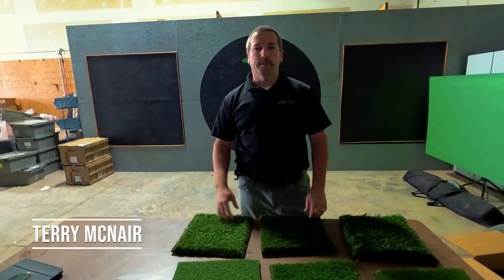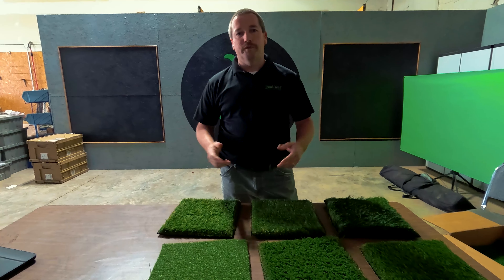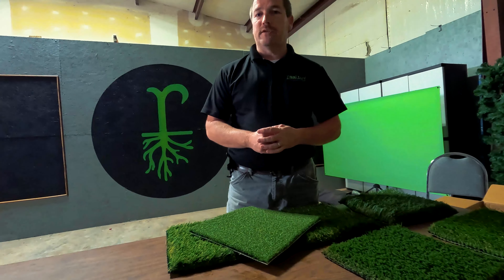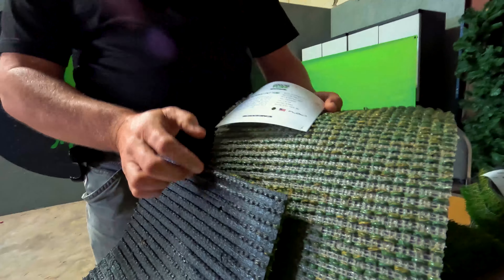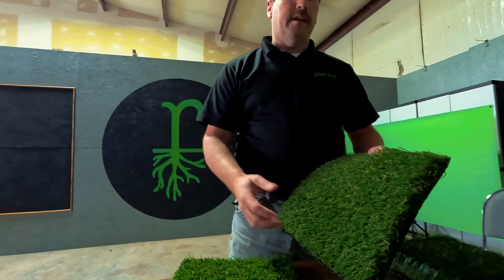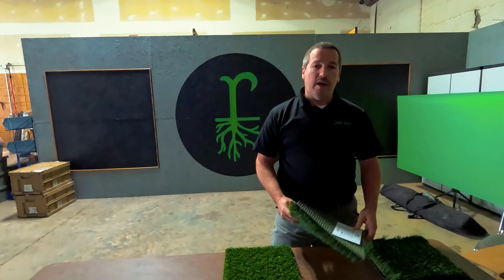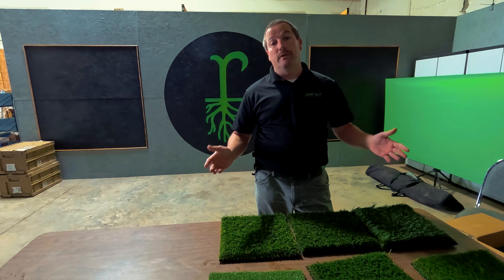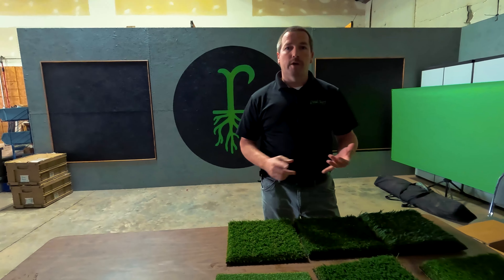Introduction to Artificial Turf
Terry explains artificial turf grass and how it can be used in the landscape. He also introduces a few specialized artificial turf products and shows you what some of them look like.

Looking for a trusted professional to help with your lawn care, irrigation, and/or other landscaping needs? At Real Turf Solutions, we pride ourselves on being known as an honest, experienced, full-service landscaping company in Middle Georgia that puts quality work and customer experience first! to learn more.